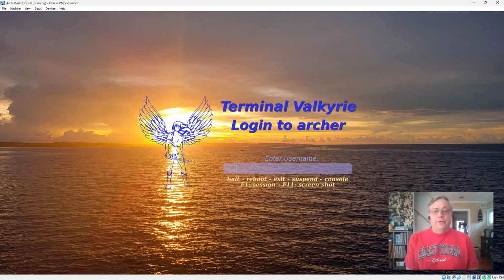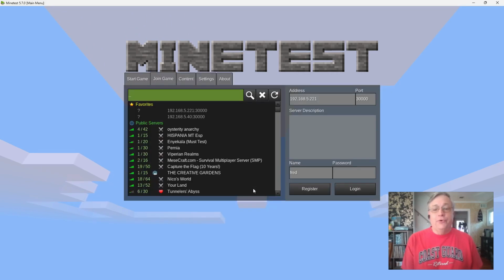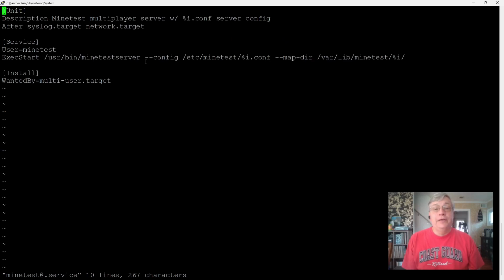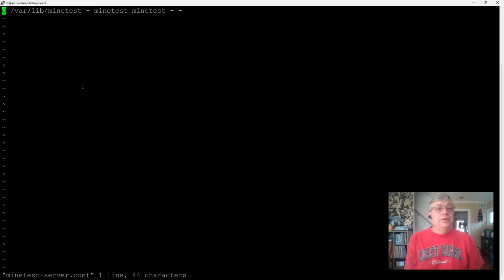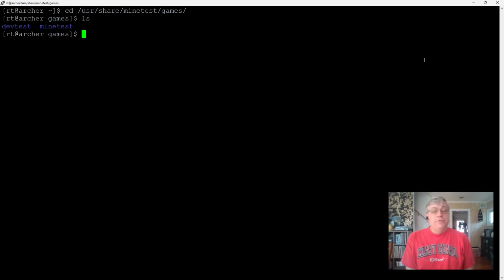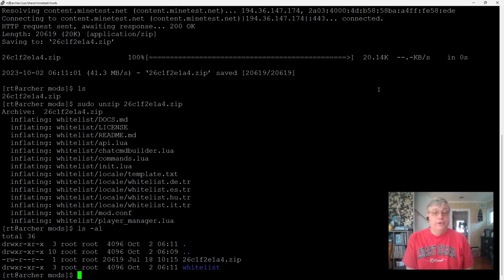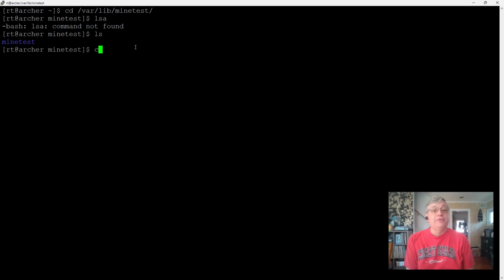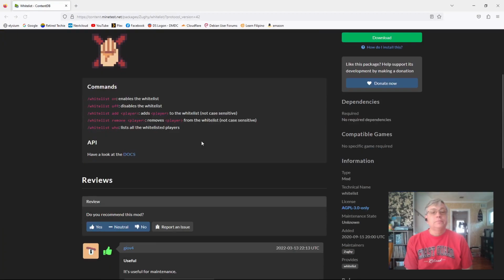Minetest Arch Linux Server Part 2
This is the second part to my video on installing Minetest on a Arch Linux server. The last video covered the install of a command line minetest-server, while this pone focuses on configuration, downloads, and and mods.

Also there is a brief section at the front about how to run a minetest server form the client GUI application, along with some of the reasons you might or might not  want too.

00:00 Introduction
01:50 Using Minetest GUI as Server
06:30 Files installed by minetest-server
13:35 Files installed by minetest-common
16:40 Installing games and mods (mineclone2 and whitelist)
22:00 Reset a world
25:45 Whitelist
30:10 Conclusion